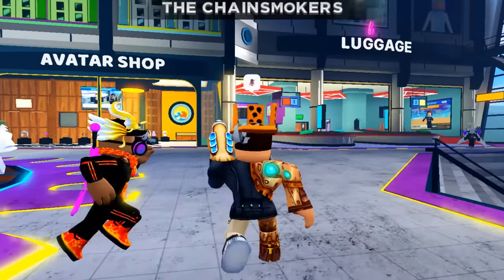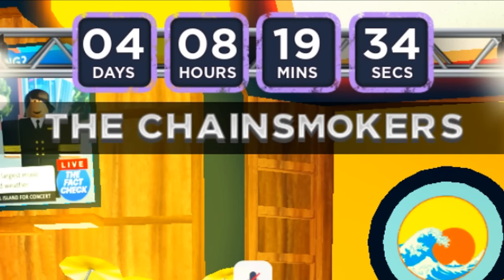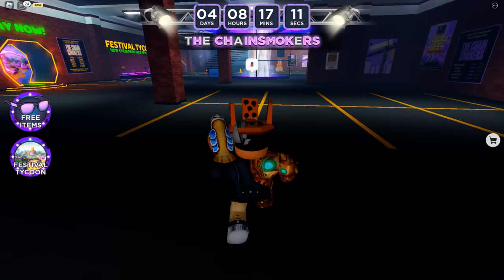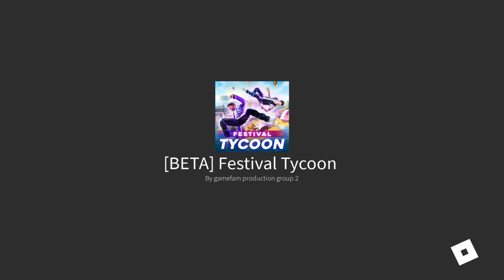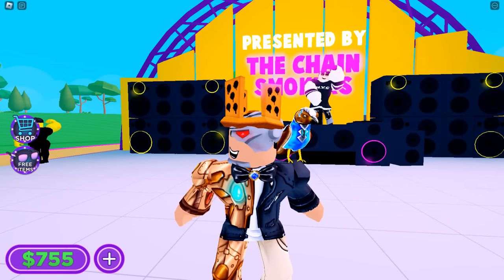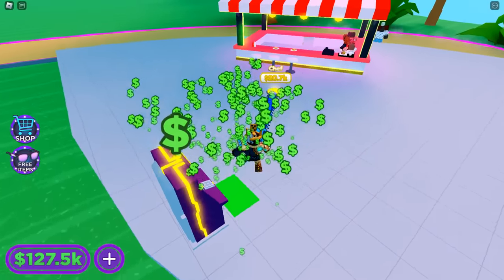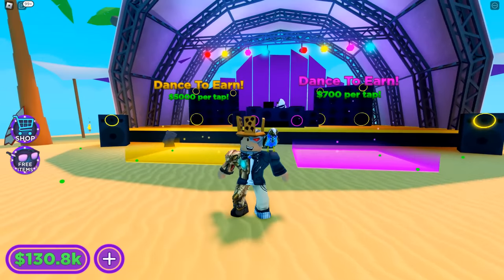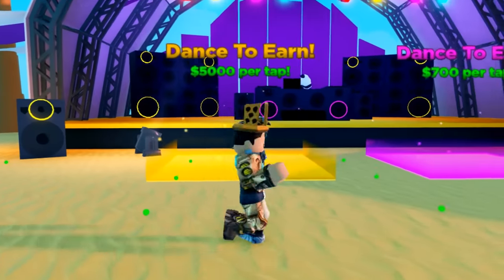How to get ALL ITEMS in THE CHAINSMOKERS FESTIVAL TYCOON EVENT!! (Roblox Concert Event) *FREE ITEMS*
Welcome to THE CHAINSMOKERS EVENT in Roblox!! Today, I show you how to get ALL ITEMS in both event games: Festival Tycoon & The Chainsmokers Concert Experience! New FREE UGC items can be yours!!